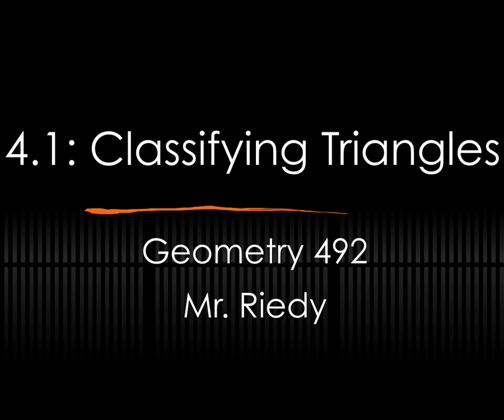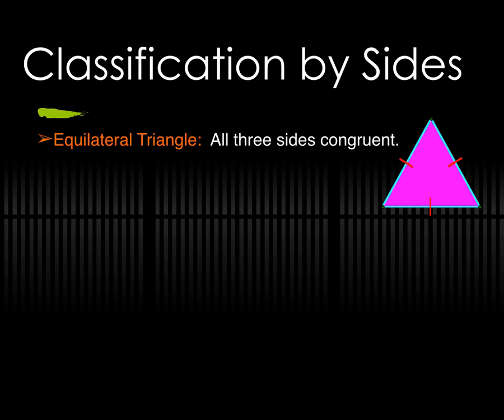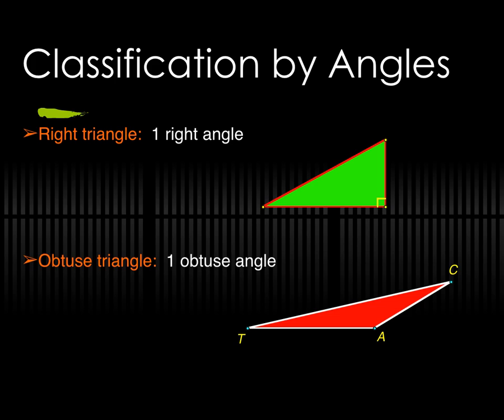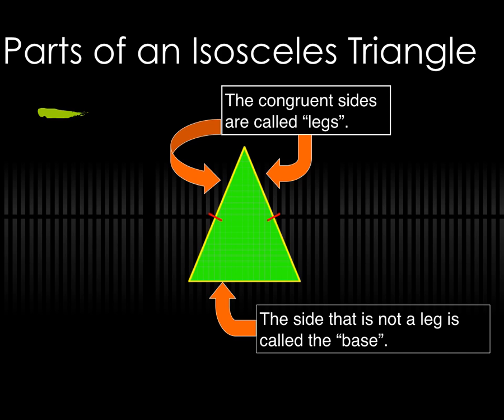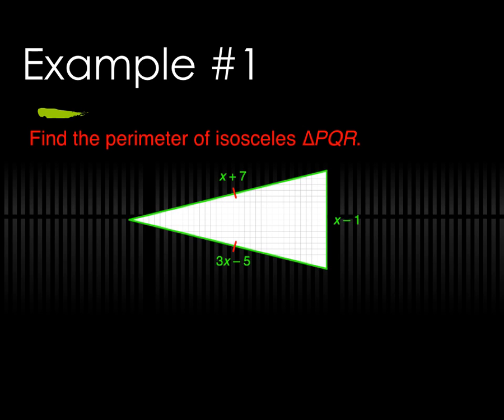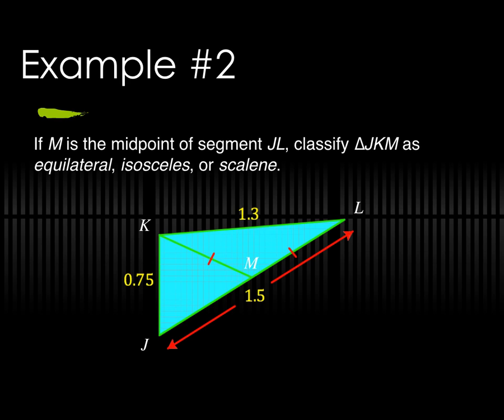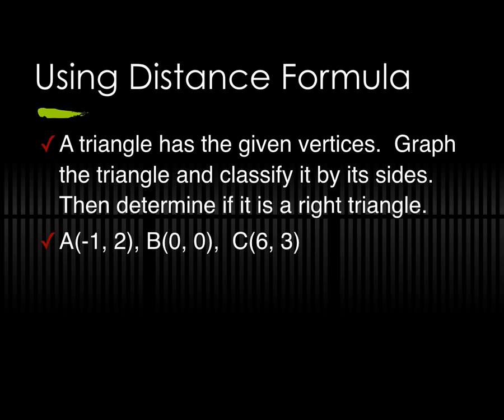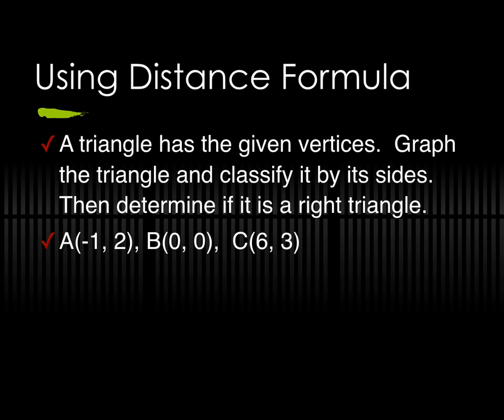4.1: Classifying Triangles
Types of triangle by sides and angles.